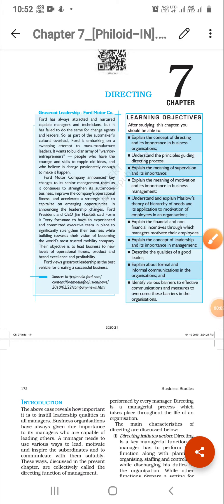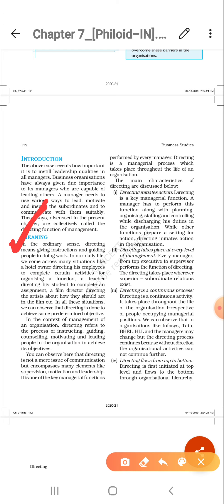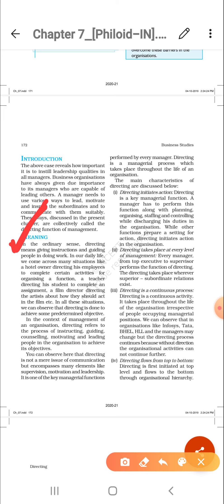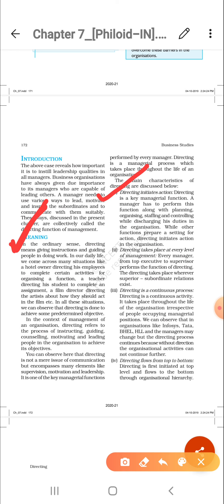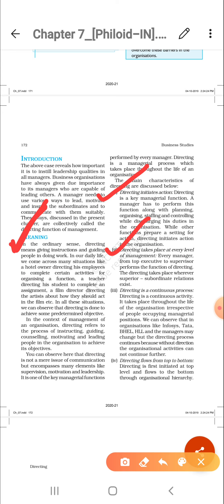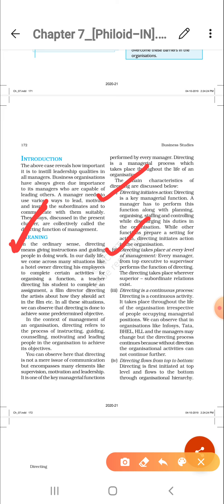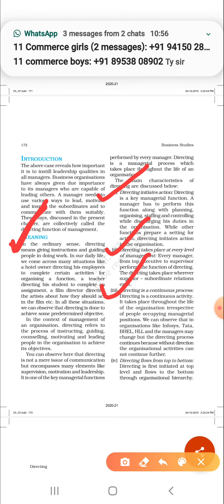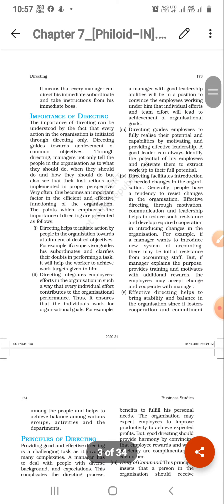Class 12 Business studies...Directing Part 1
By Gaurav Sir